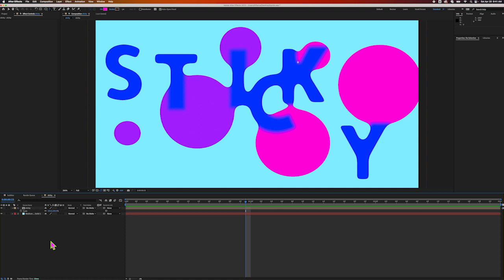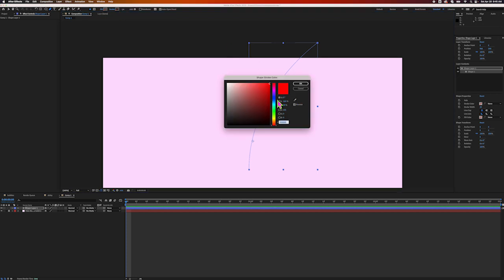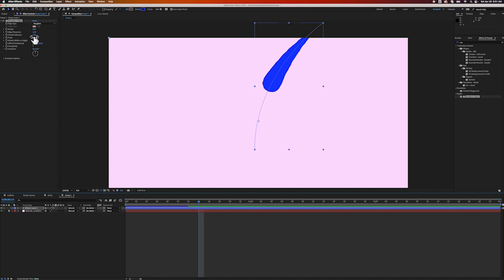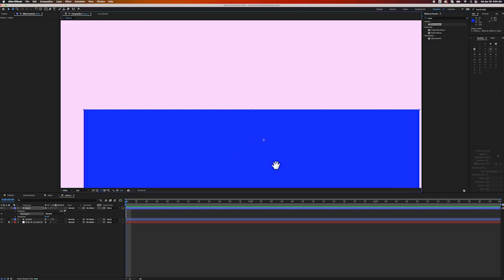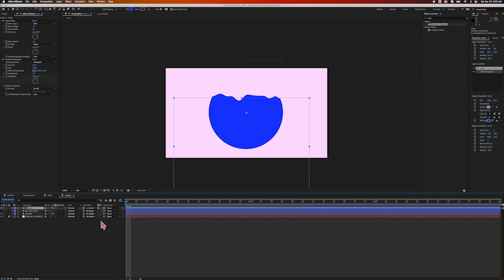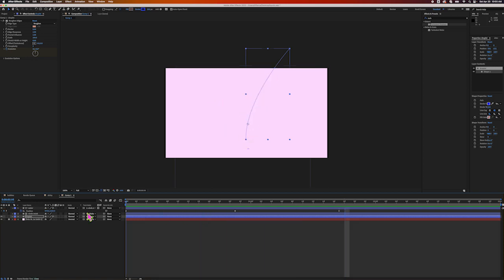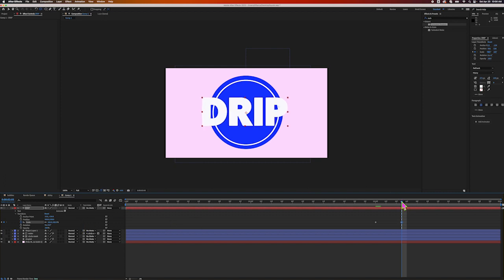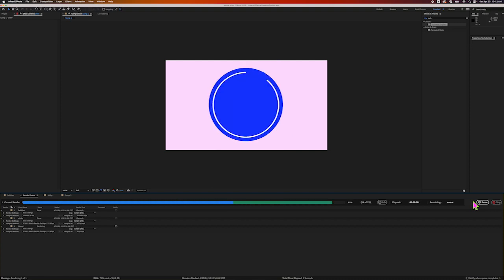After Effects: Liquids Part 3